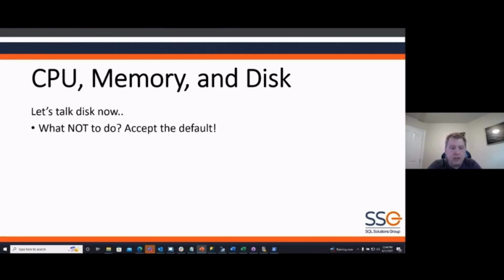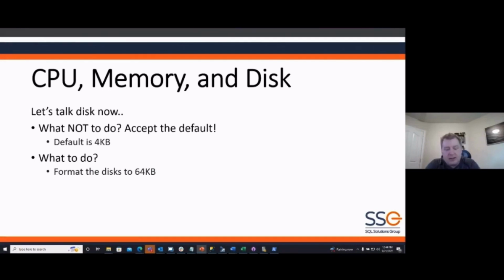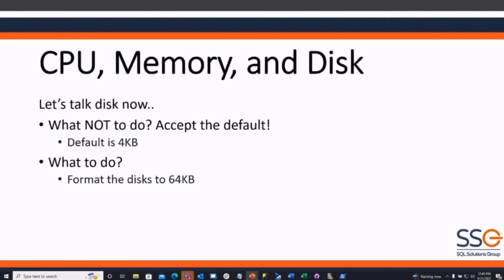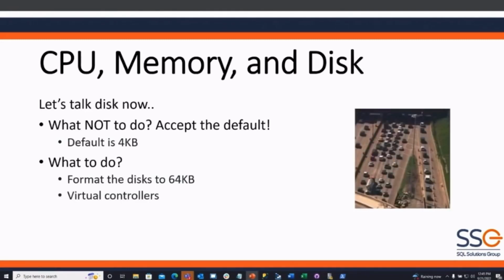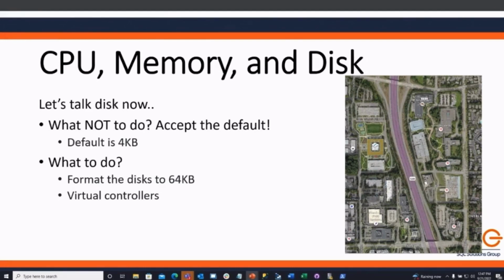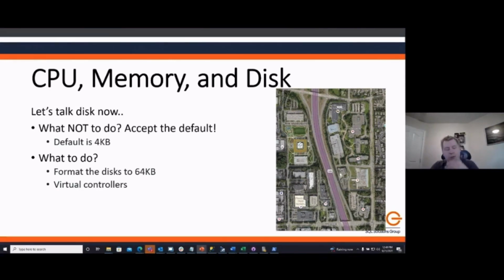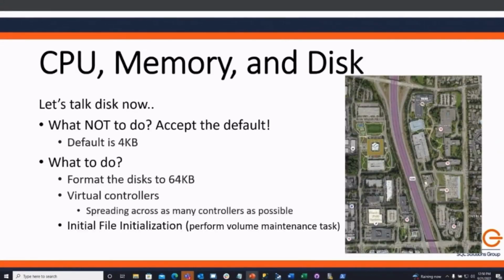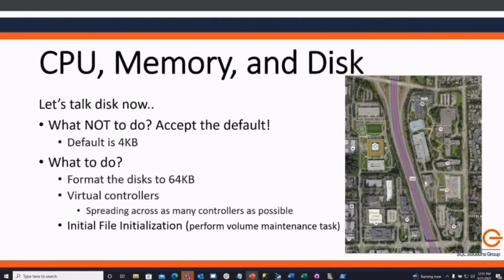Disk Dos and Don'ts 8 min explainer with SQL Expert Scott Klein 1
In this video SQL Solutions Group President and Founder Randy Knight demo's ledgers in SQL Server 2022